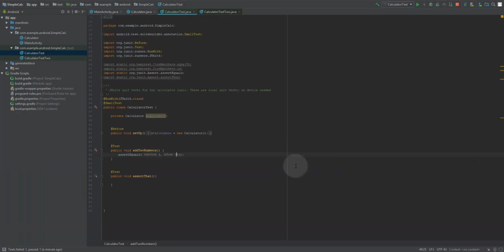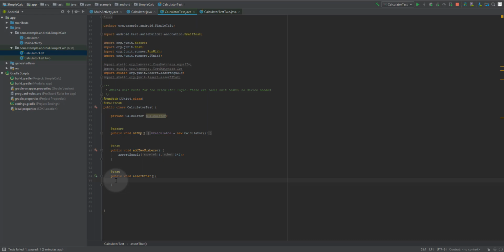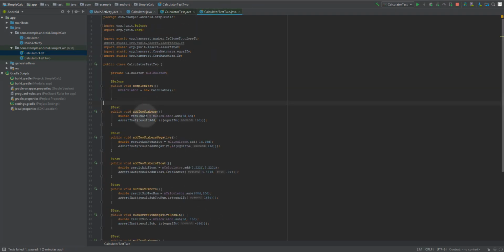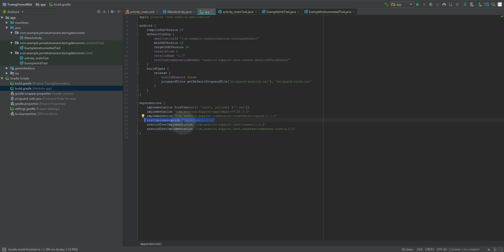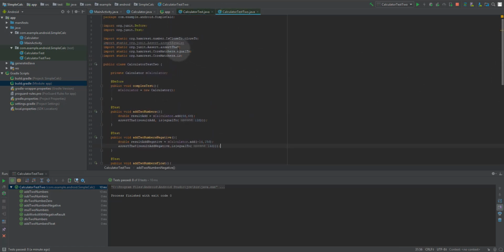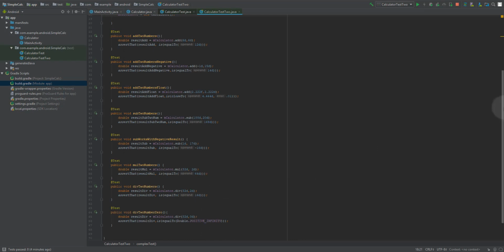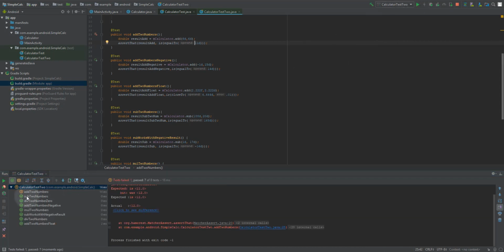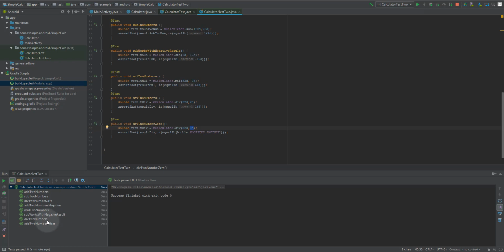Learn to test your android app (Local unit testing) (part 2).